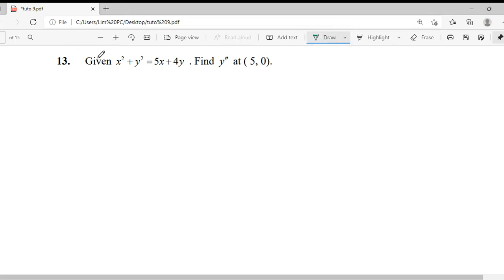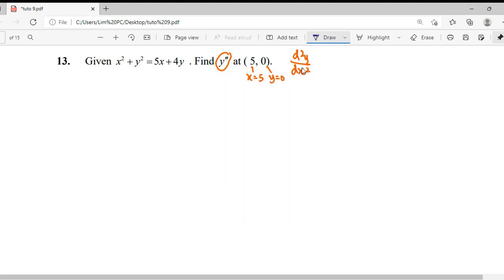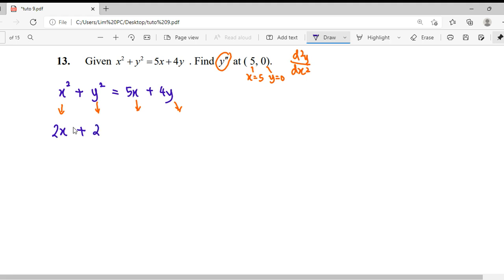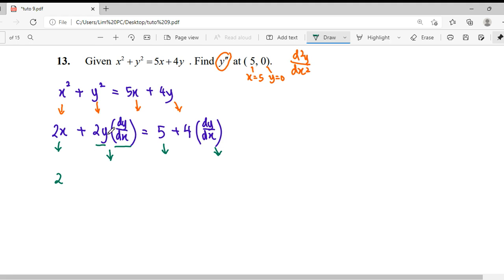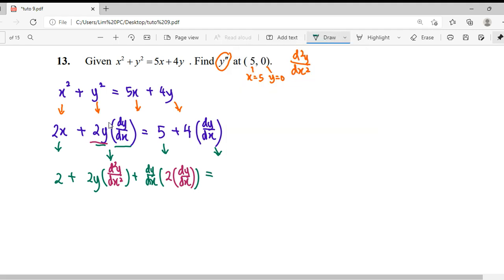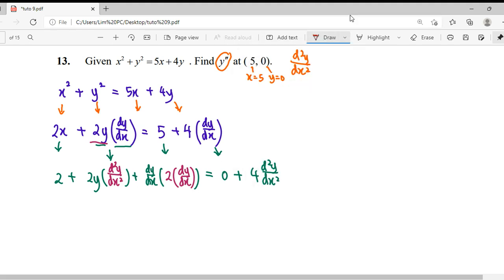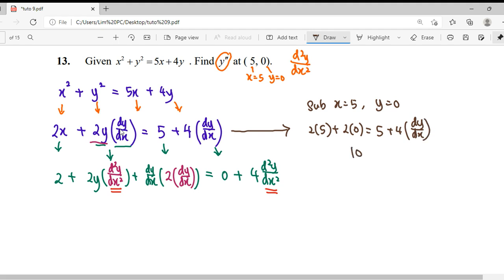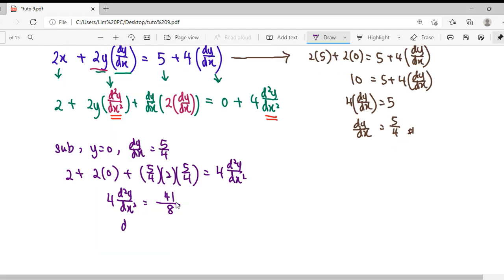T9 Q15 Implicit Differentiations SM015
Given x^2+y^2=5x+5y. Find y'' at (5,0).